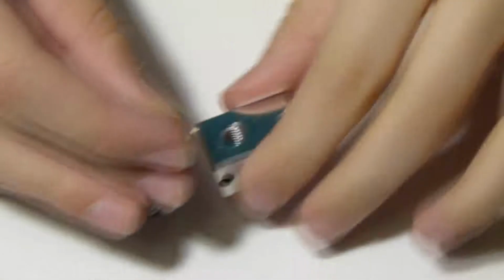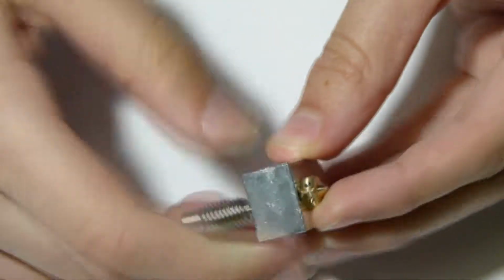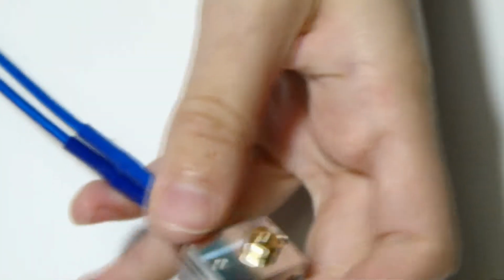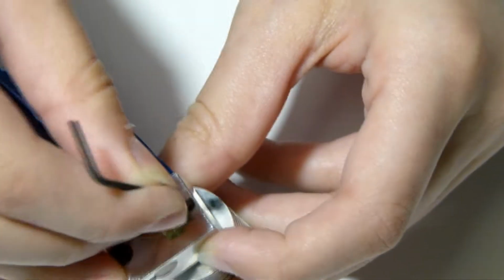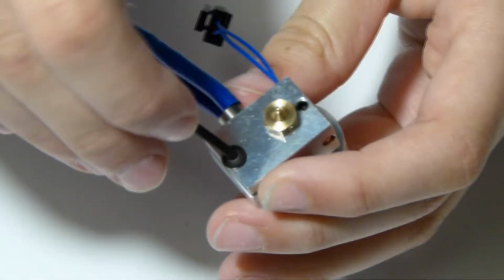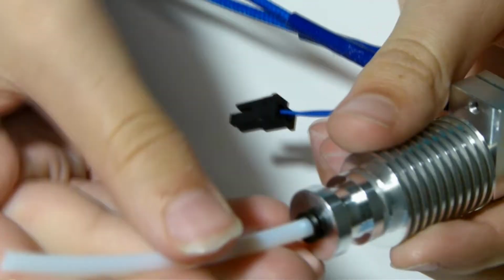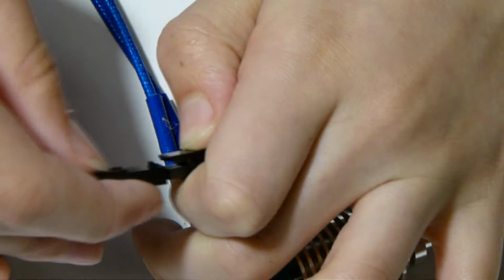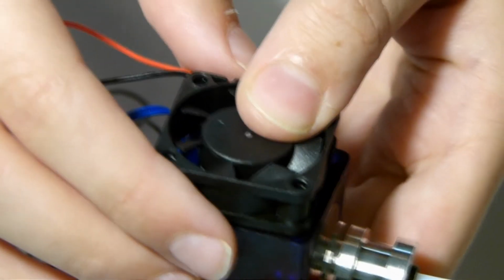E3D V6 Assembly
Hey Everyone!

Here's a quick assembly video of the awesome E3D V6 hotend.

It's a great product and especially good if you're building a DIY 3D Printer. If you're following along at home, don't forget to apply thermal paste on the long side of the heatbreak. It's also good practise to hot tighten everything, I did that off camera, but there are many online resources on how to do that.